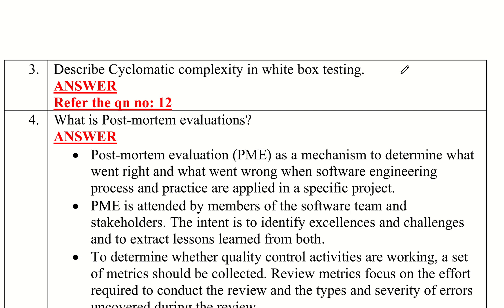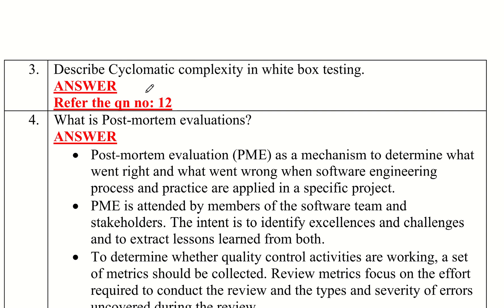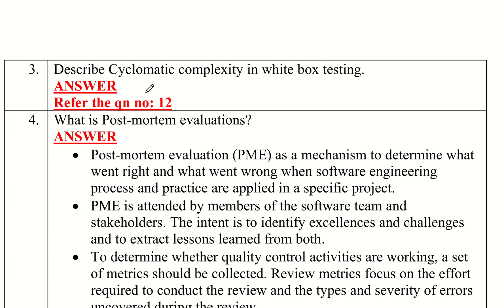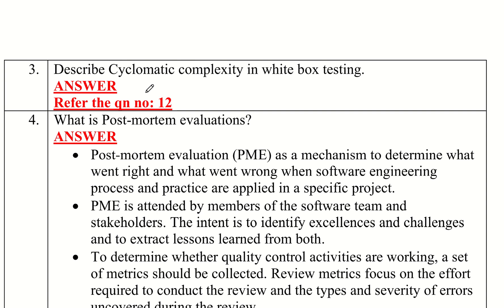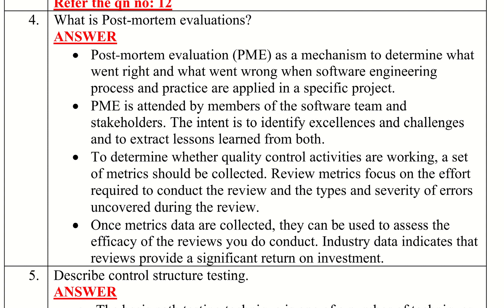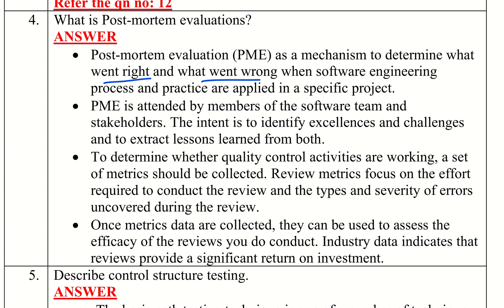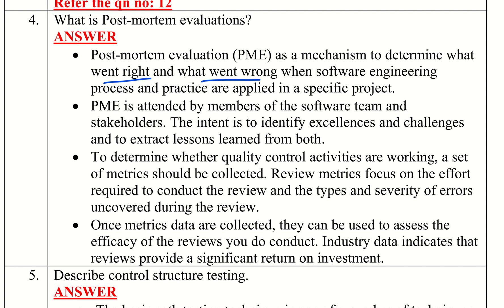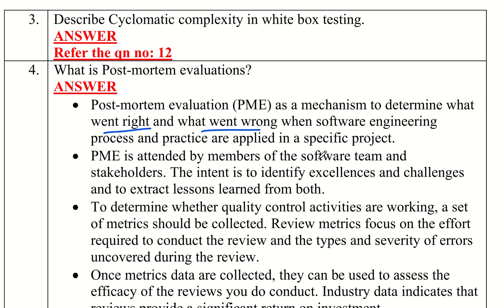MODULE 3 :Qn NO:3, 4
3. Describe Cyclomatic complexity in white box testing.

4. What is Post-mortem evaluations?